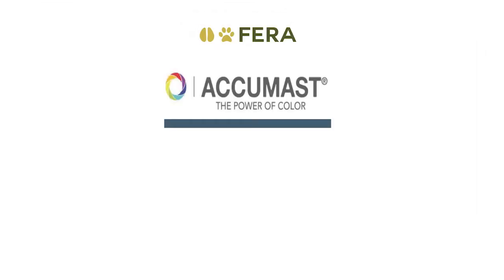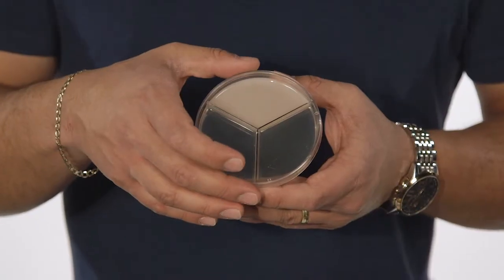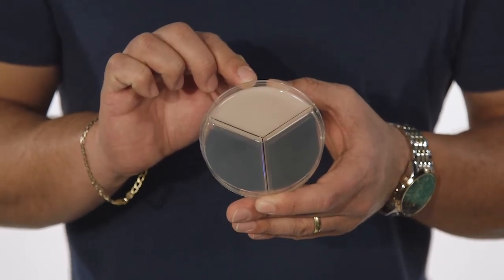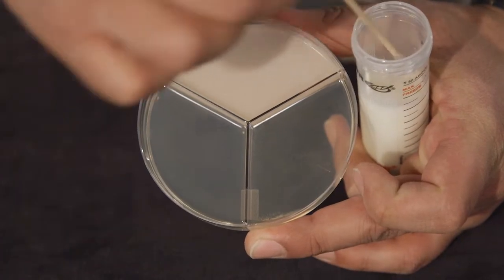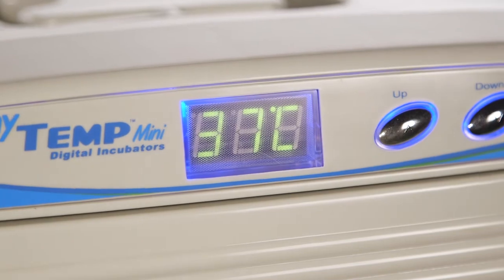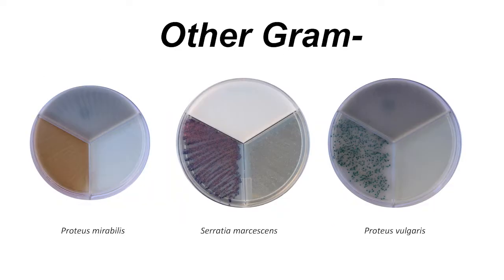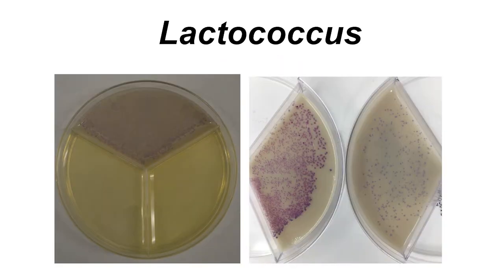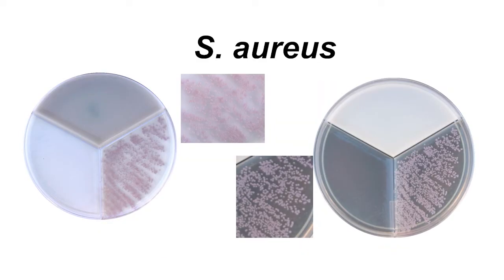Let's talk about mastitis.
Accumast® is simple, fast, and accurate. Save money with antibiotic treatment while improving your mastitis cure rates.